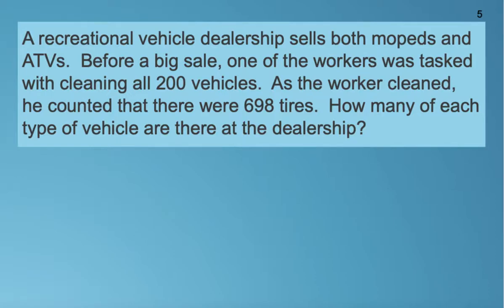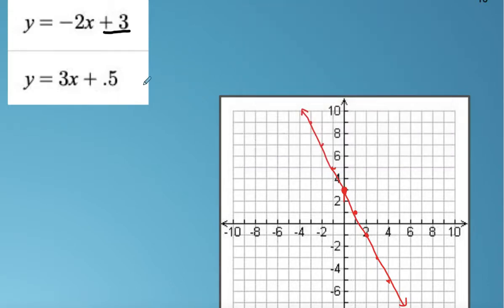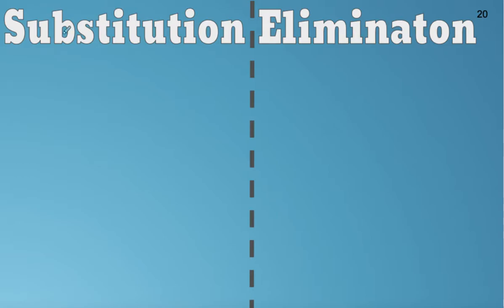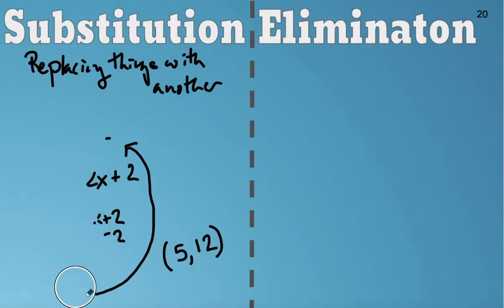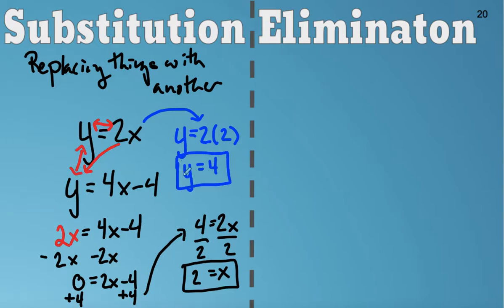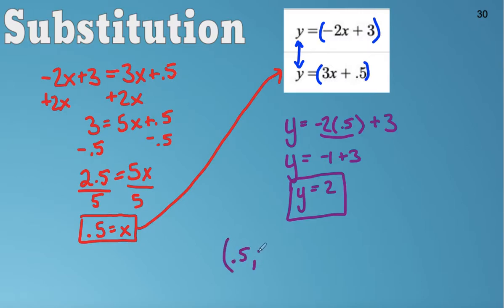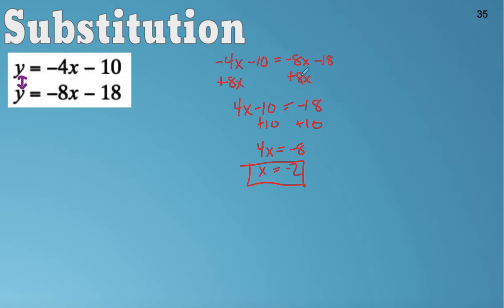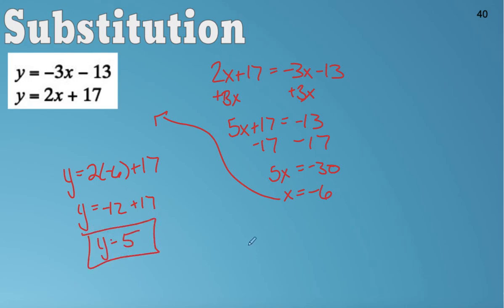Solving by substitution